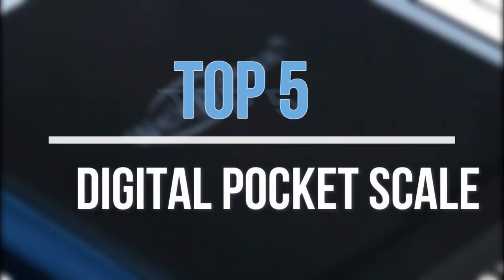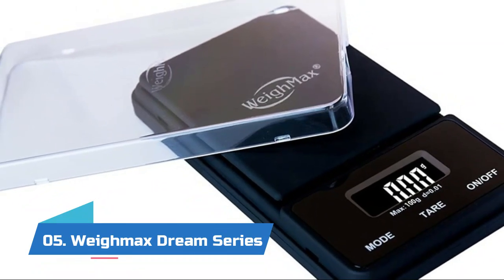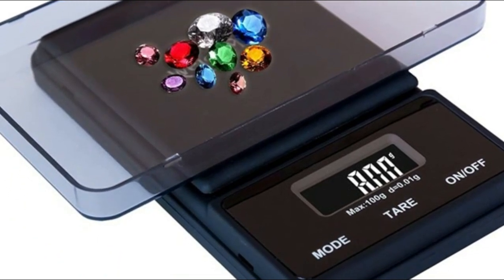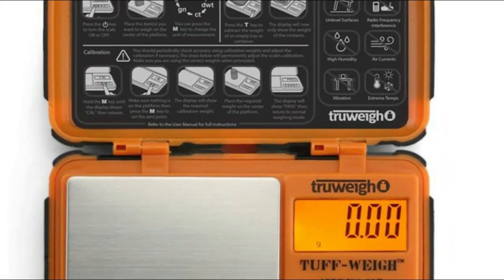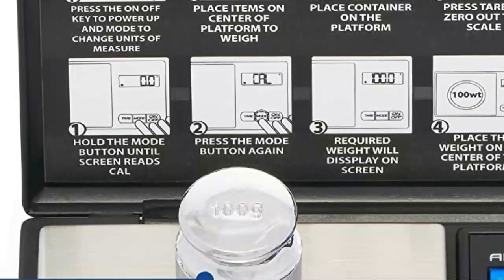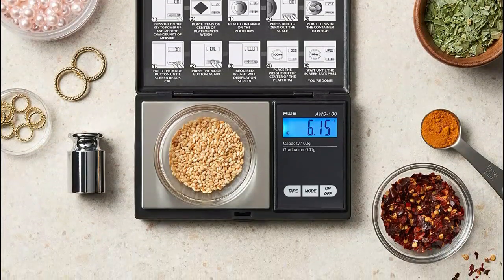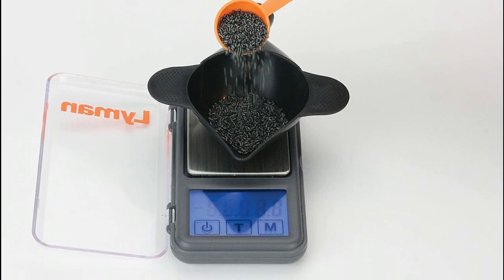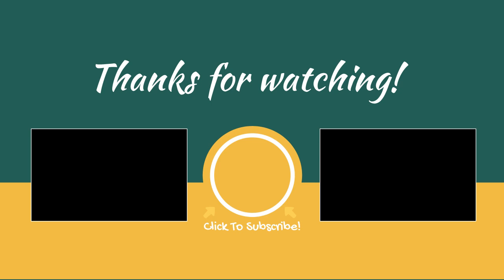Digital Pocket Scale : 5 Best Digital Pocket Scale 2022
Hello guys! In this video we're going to show you the 5 Best Digital Pocket Scale In 2022 on the market. Very helpful video if you want to know about Best Digital Pocket Scale. Follow below for more details.

1. My Weigh Triton T3 Digital Pocket Scale

2. Lyman Pocket Touch 1500 Scale

3. American Weigh Scales Digital Pocket Scale

4. Truweigh TUFFWEIGH Digital Mini Scale

5. Weighmax Dream Series Digital Pocket Scale